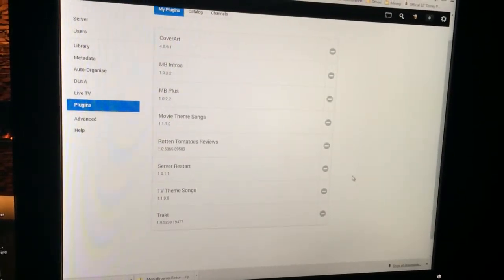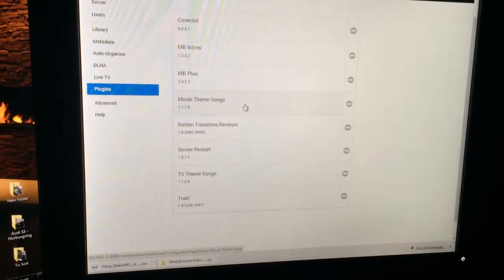Media browser theme song plugin